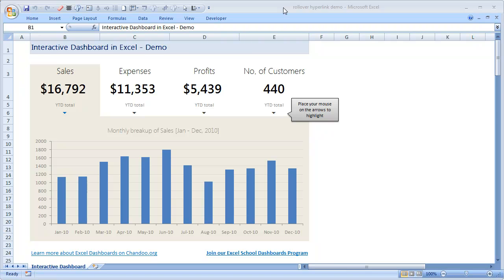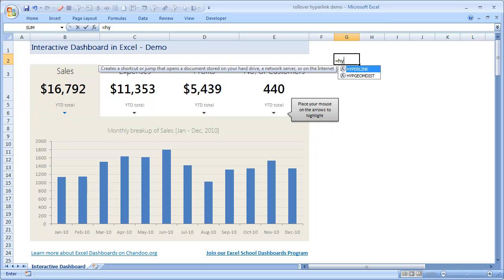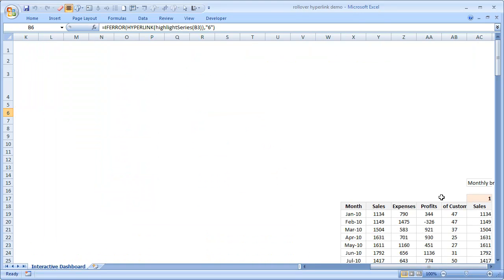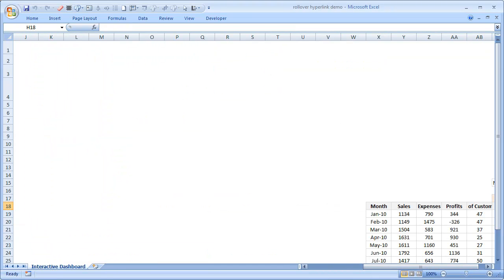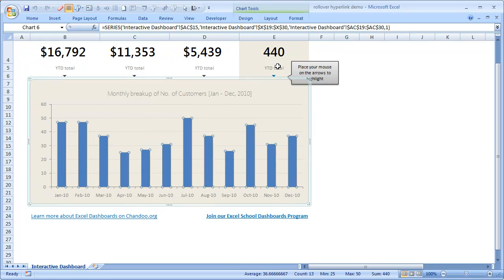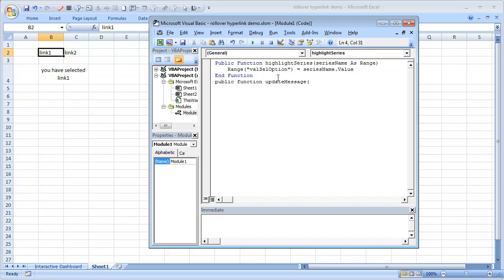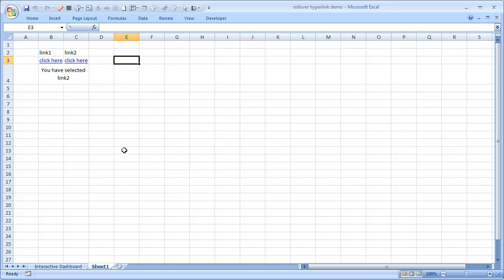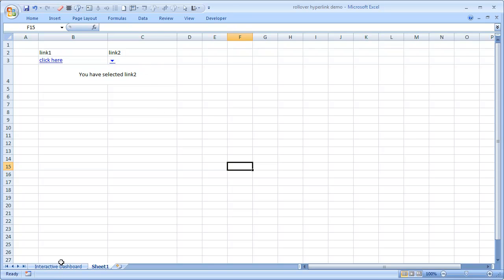Interactive Dashboard in Excel Demo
In this video, you can learn how to construct an interactive dashboard using Excel Hyperlinks feature and a simple UDF.